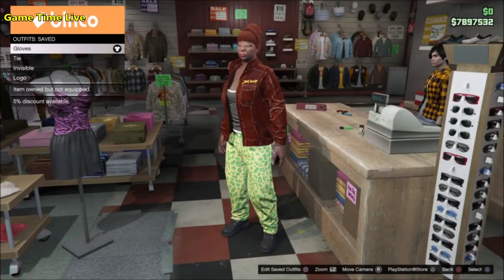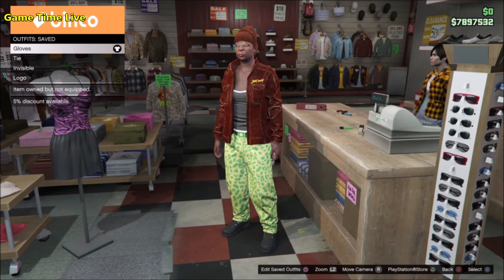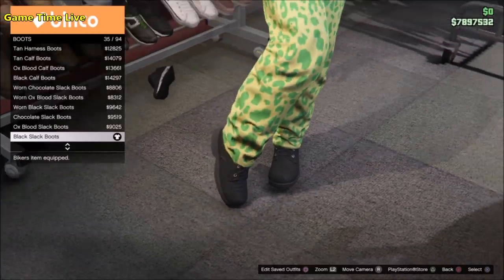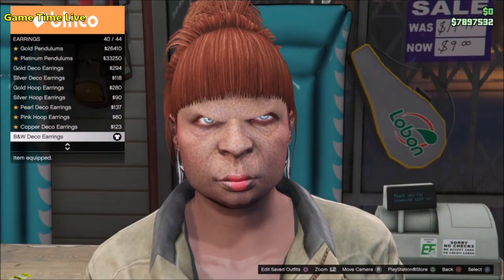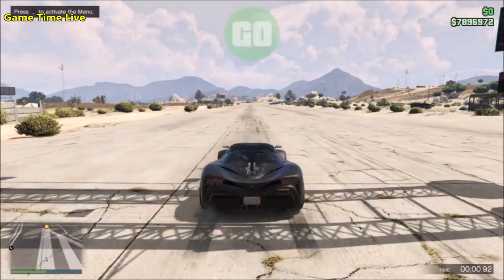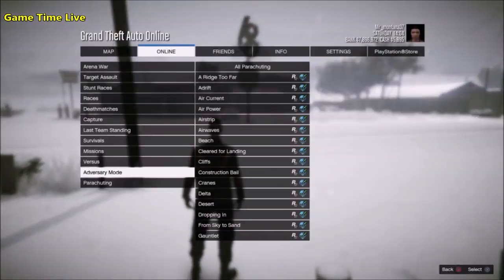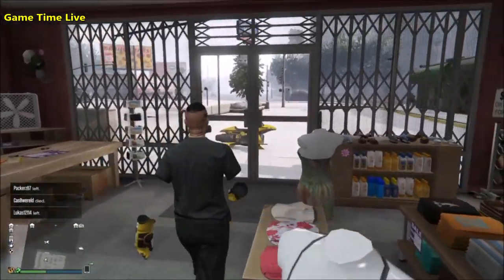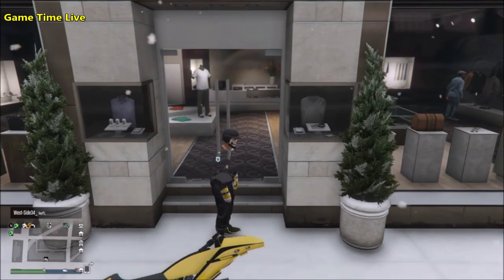GTA5 I *NEW* KEYCHAIN BELT OUTFIT GLITCH! (Merge On ANY Outfit!) MALE (1.50)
❤️ Open Me! ❤️

💚 Music used in this video:

Say my name

💜 Inspired/founder by: ???

gametimelive